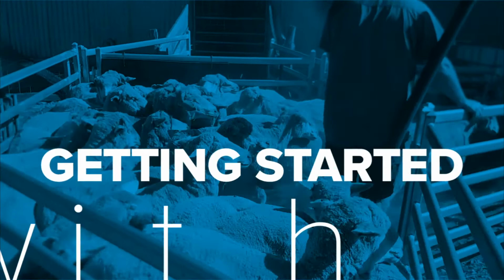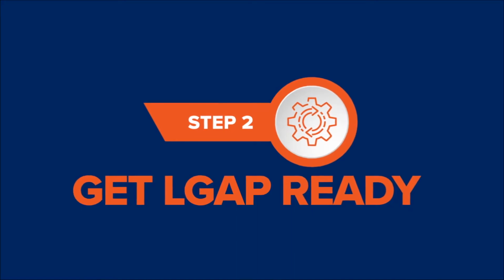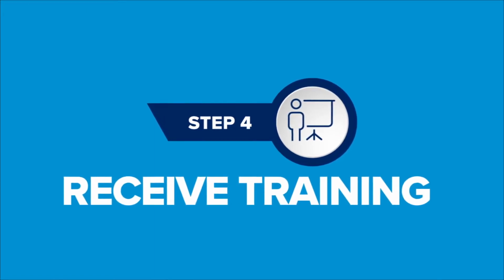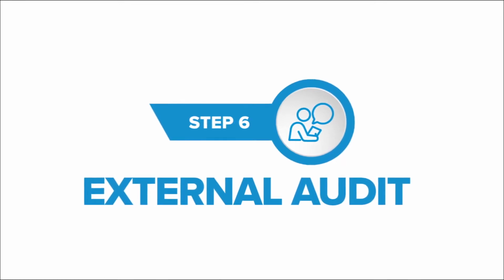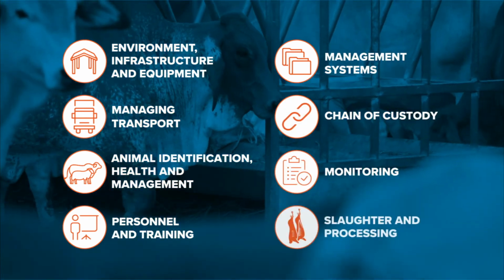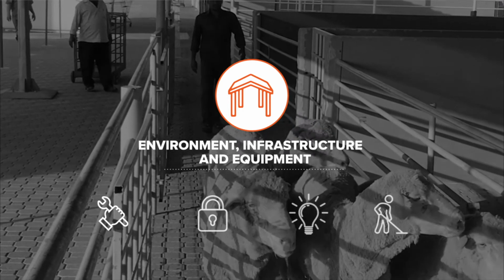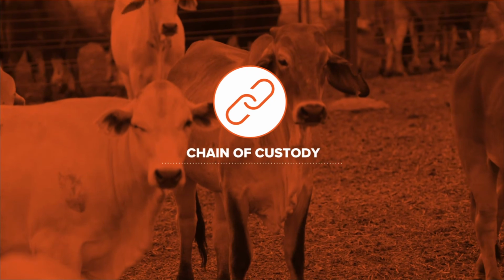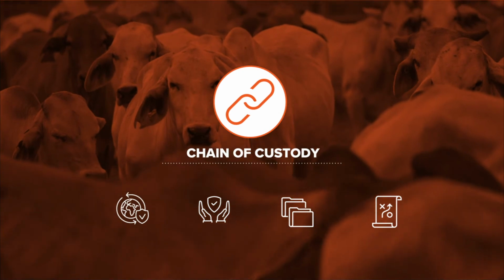LGAP Explainer Video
Find out about AniMark, LGAP and how to become certified!